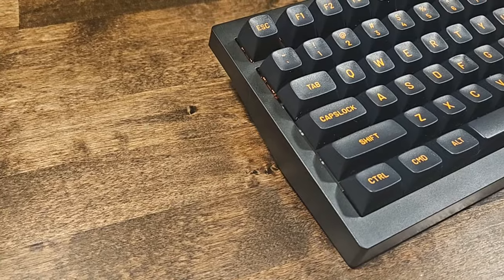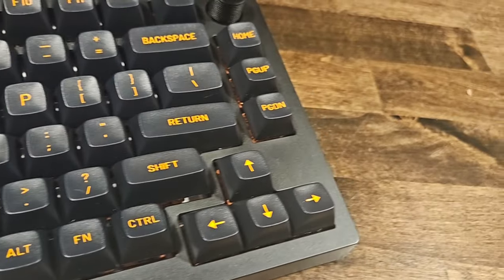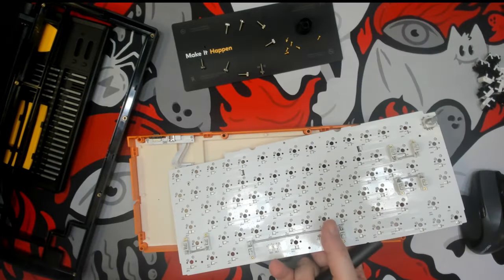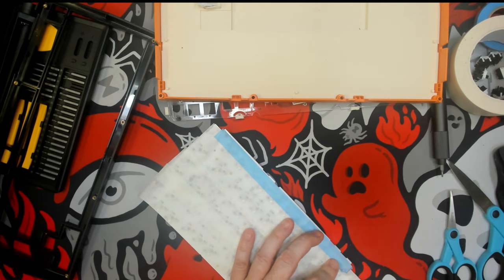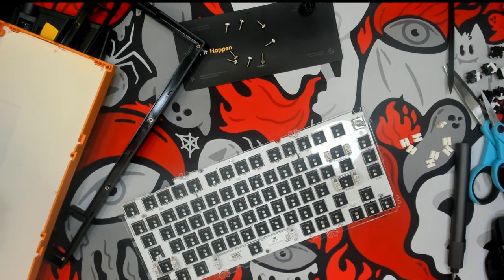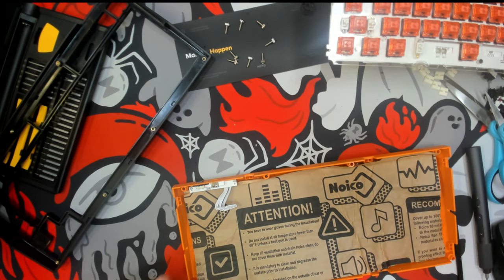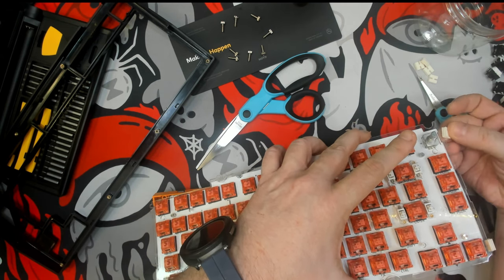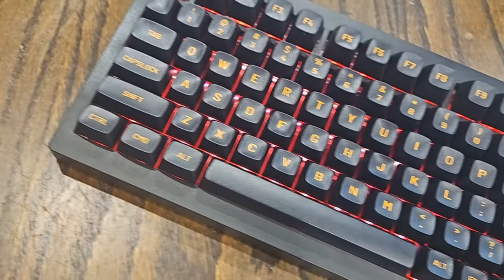Modding the James Donkey A3: The Crunchy Edition.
Chapters:
00:00 Channel Intro
00:10 Video Intro
10:00 Let's Get Technical
20:00 Closing Thoughts
30:00 Sound Test